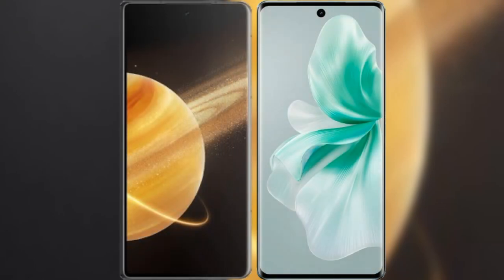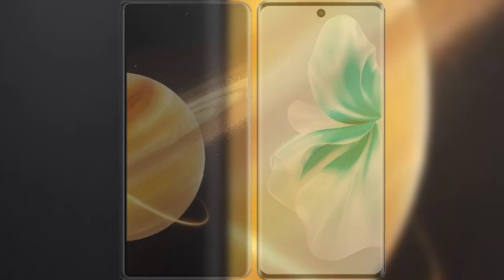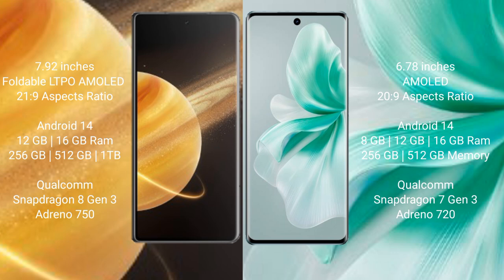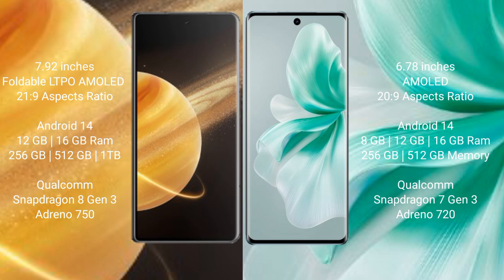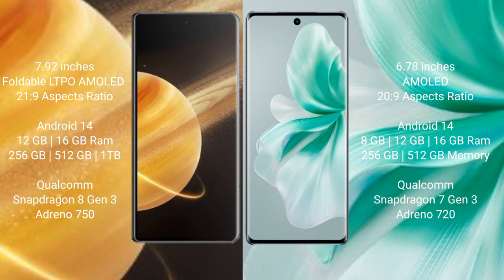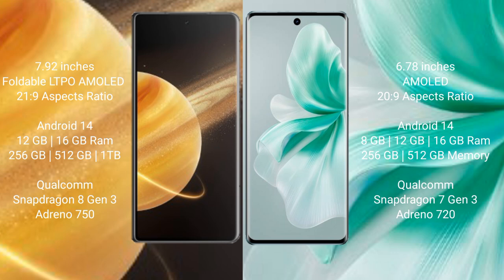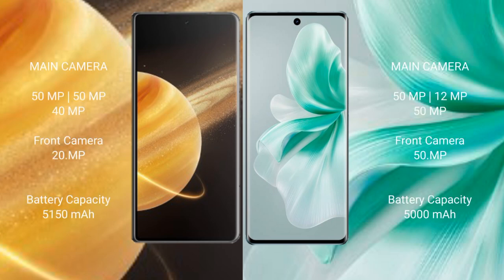Honor Magic V3 vs Vivo S18 Review